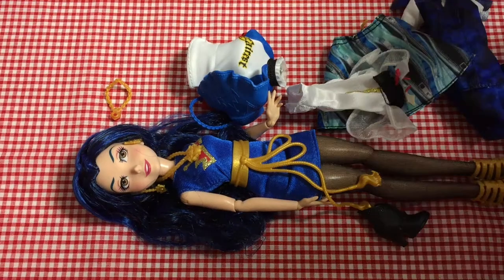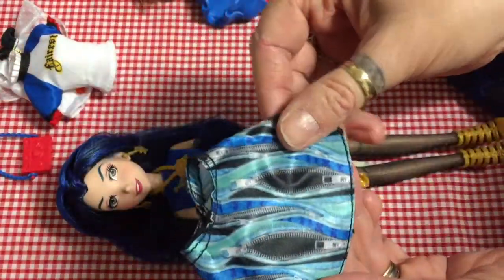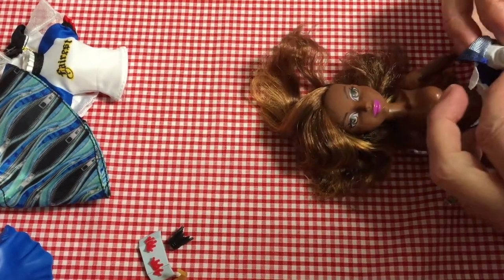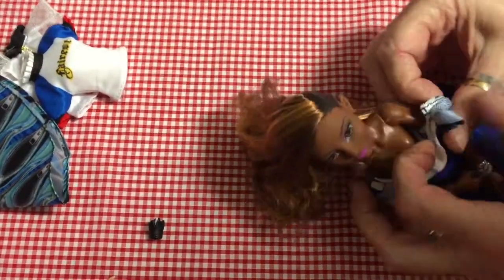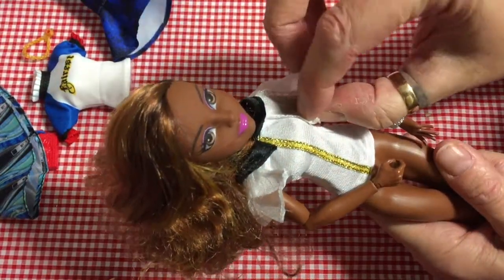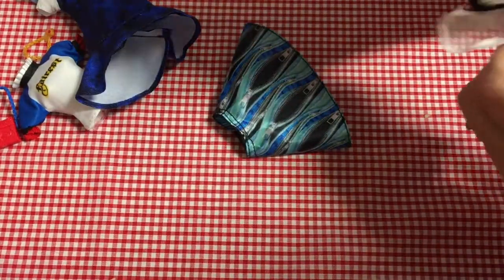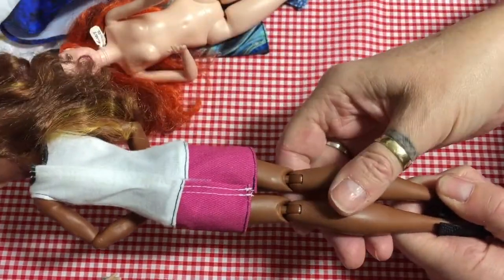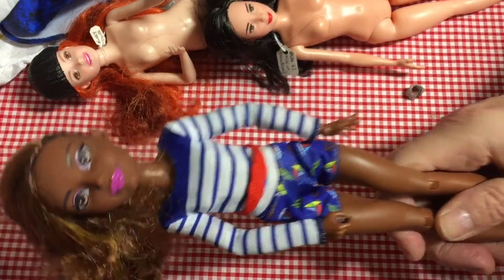Bumble Bee Tries On Evie’s Wicked Fashions And More - ADULT COLLECTOR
Dc superhero Bumble bee tries on Disney descendant Evie’s wicked fashions as well as a few fashionista outfits - hope you enjoy ;)